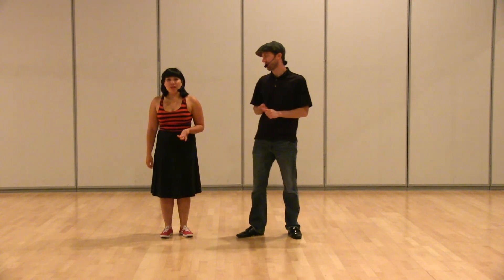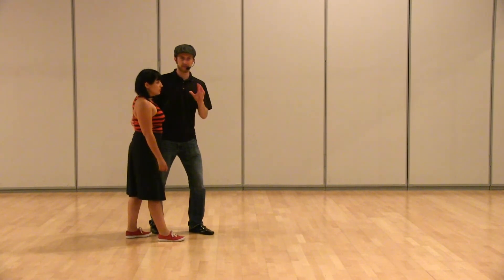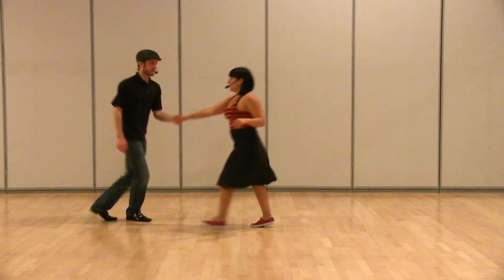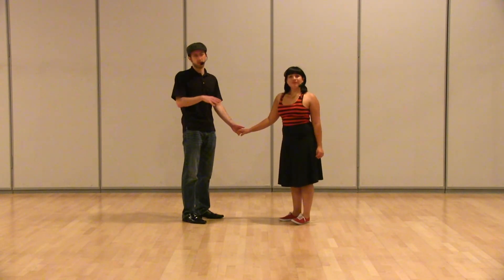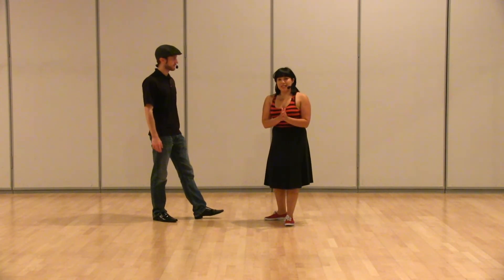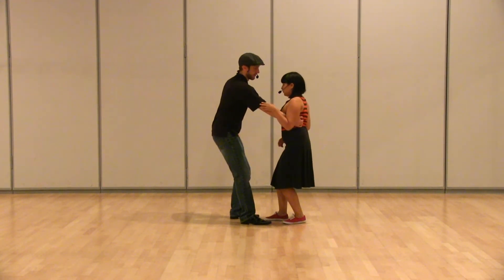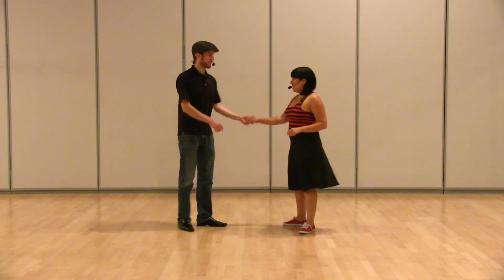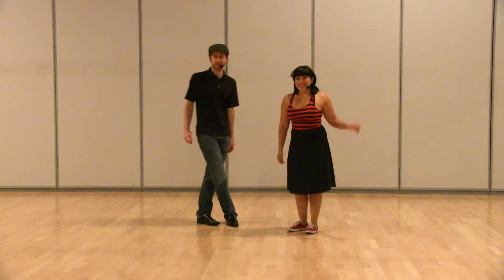WNH - August 2014 Level 1 Week 3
with Idalia Ramos & Brian Zimmer